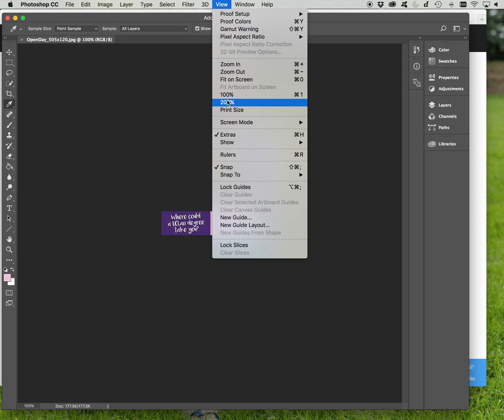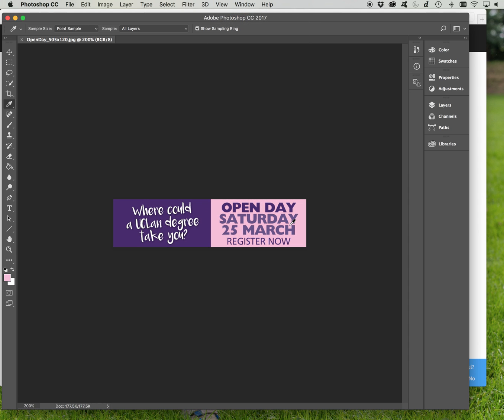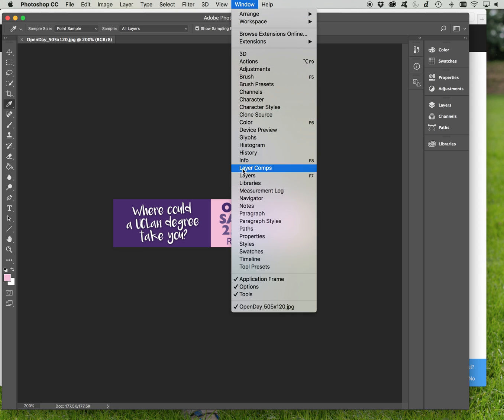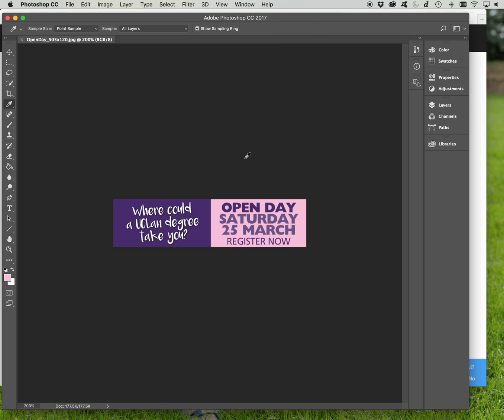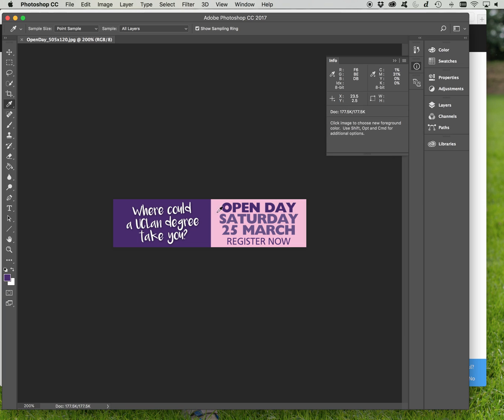Finding hexadecimal colour values in Photoshop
A video showing how to find the hexadecimal colour values for a specific colour from an image in Photoshop. It can then be used in your HTML code.